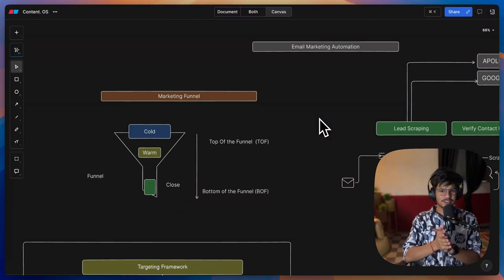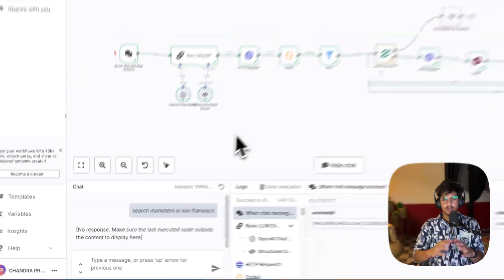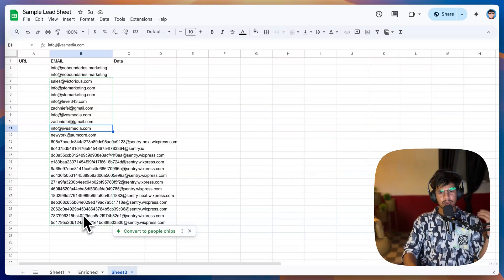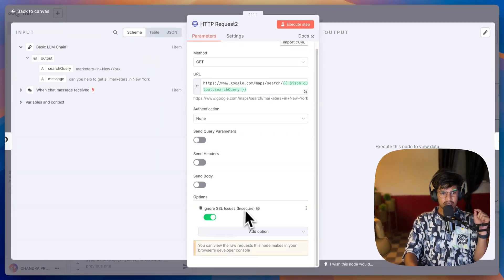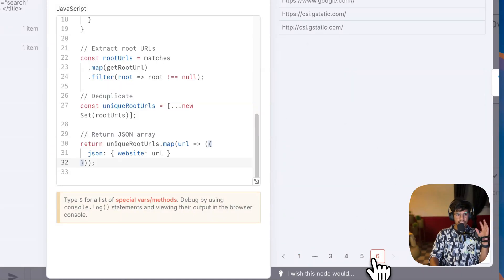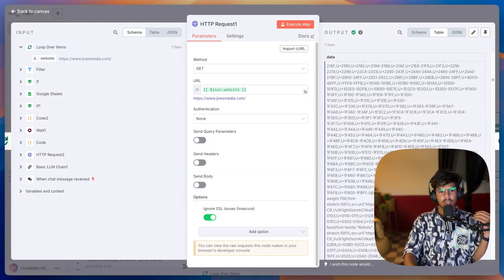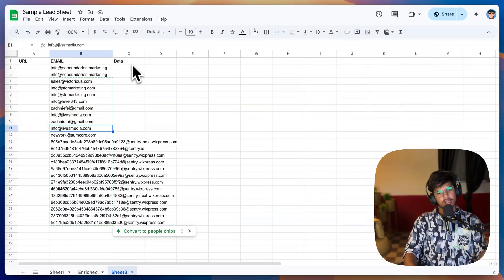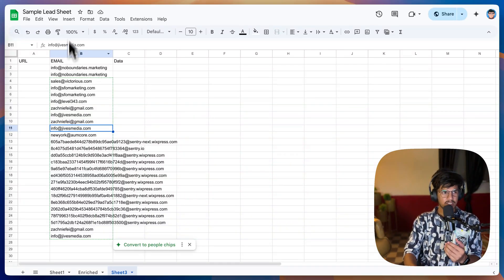Scrape Leads from Google for FREE (and Extract Emails!) | No-Code n8n workflow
Stop paying for lead lists! I’ll show you how to scrape unlimited leads directly from Google search results and extract their emails—100% FREE using no-code tools. Perfect for startups, agencies, and solopreneurs!

✅ What You’ll Learn:

Google Search Scraping: Extract names, companies & URLs (no paid tools!)
Free Email Extraction: Get valid emails using open-source methods
Automate Everything: Build a self-running pipeline with n8n

Avoid Blocks: Stealth scraping techniques that work in 2024
Export & Use: Save leads to Google Sheets instantly

🚫 No Apify/Paid Tools Needed!

⏳ Timestamps:
0:00 - Free lead gen Idea!
1:45 - Step 1: Scrape Google search results with n8n s
8:00 - Step 4: Scrape Emails and loop over it.
10:30 - Step 5: Export to Sheets/ CRM integration
12:00 - Legal disclaimer: Ethical scraping practices

📂 Free Resources:
Google Scraping Template: